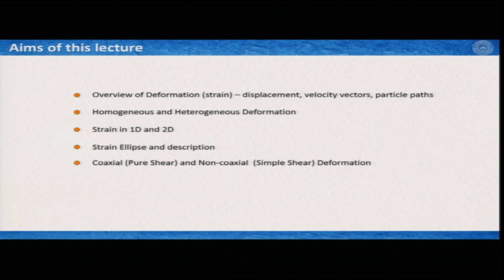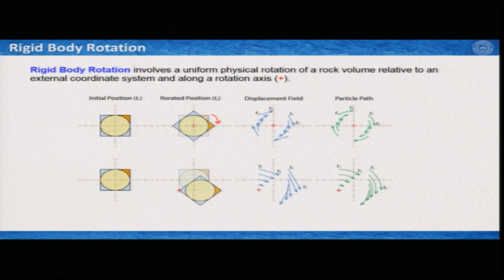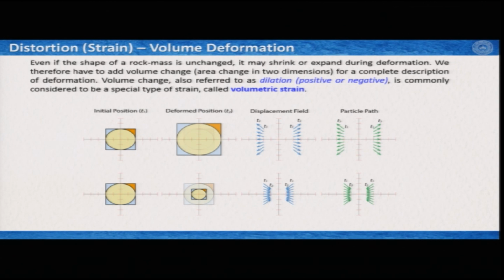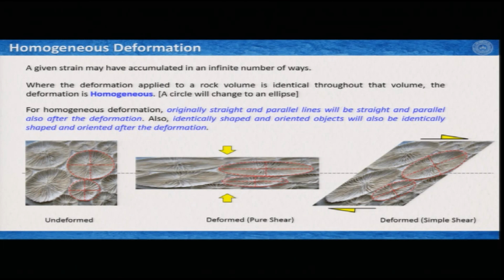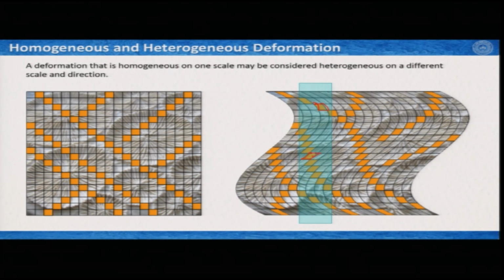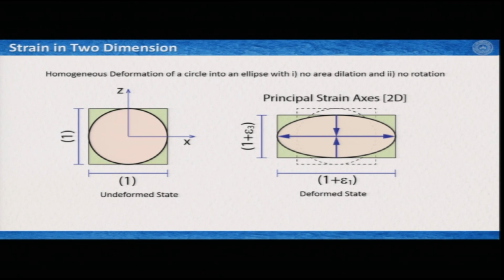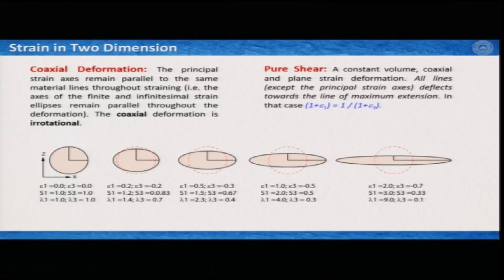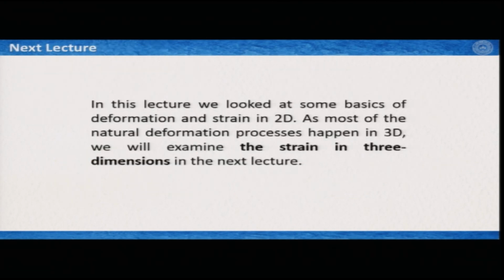IITK NPTEL Structural Geology_Lecture 05: Strain & Deformation I [Prof. Santanu Misra]